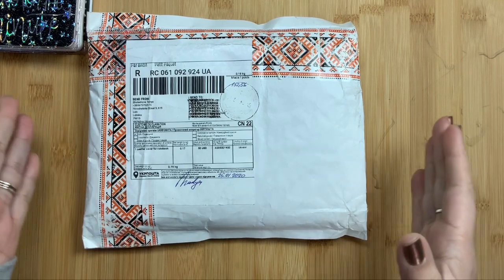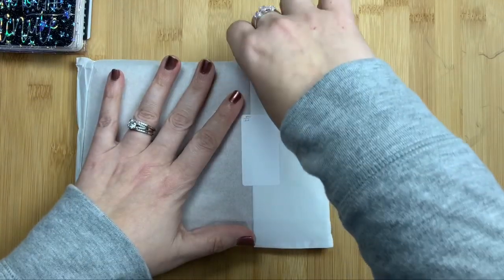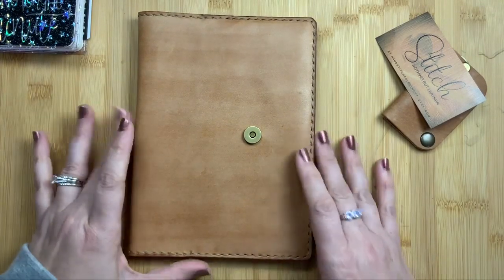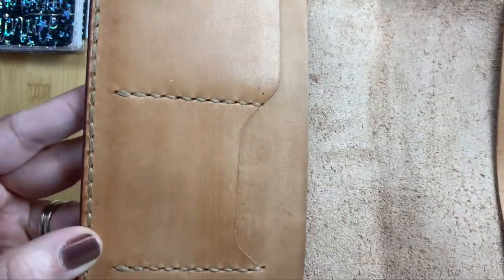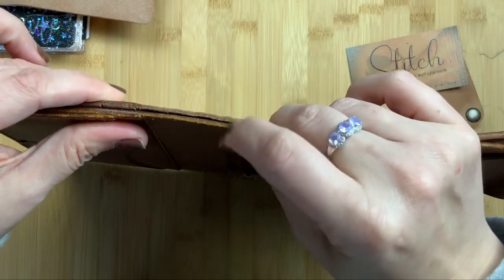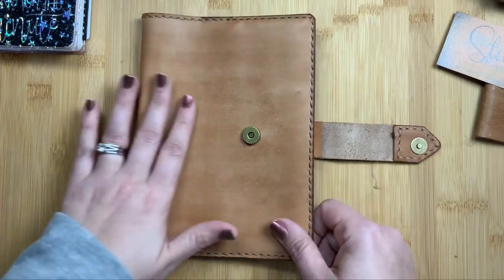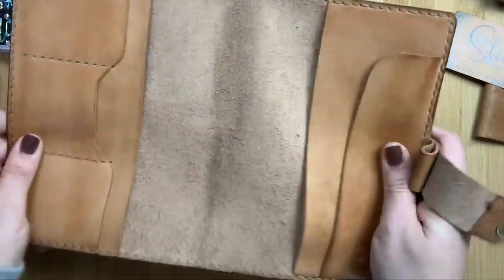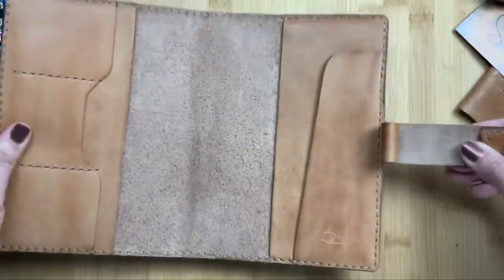HandstitchedLeatherT B6 Stalogy Cover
The wait was worth it! Join me as I unbox my first HandstitchedLeatherT.  I've admired these covers in photos and videos for quite some time and I'm so glad I bit the bullet.  Buying it was a little stressful with the short window Tanya's shop stays open but I figured if I didn't snag one I'd try again the next time - but I got lucky my first go around.

I ordered on January 11th; it shipped January 25th (from the Ukraine) and it delivered to me February 8th. The turnaround wasn't bad at all and Tanya was a pleasure to work with.

My cover is the B6 stalogy cover with snap closure, pen loop and back pocket in light tobacco.  Its perfect and my planner fits in it with my Catspresso jelly cover on it.  I moved right in and I love the fit and design.

If you are looking to buy one you can shop HandstitchedLeatherT on Etsy at: handstitchedleathert.etsy.com.  And make sure you check out her Facebook page too.

~Shiv